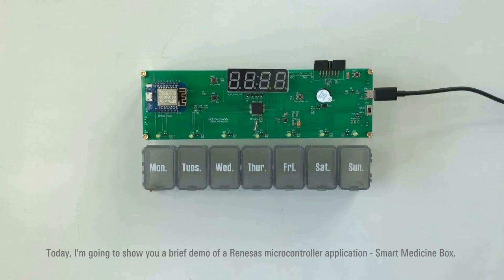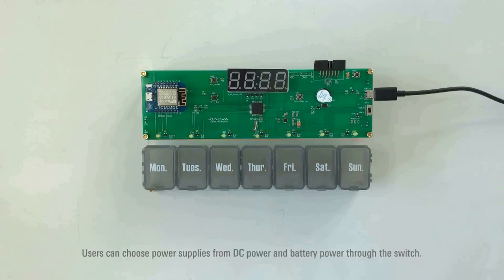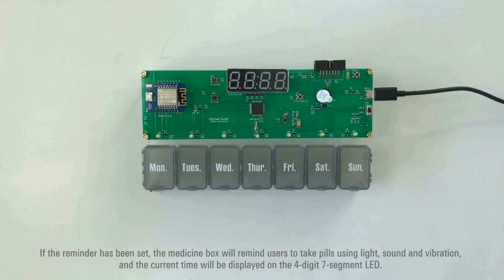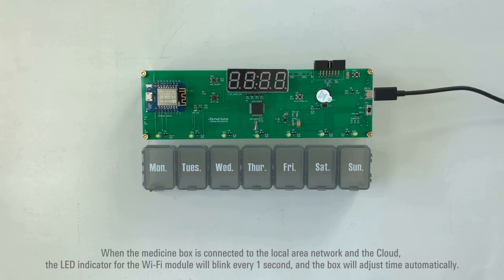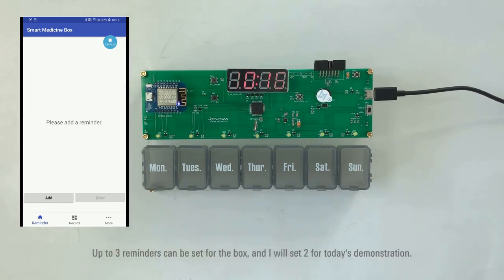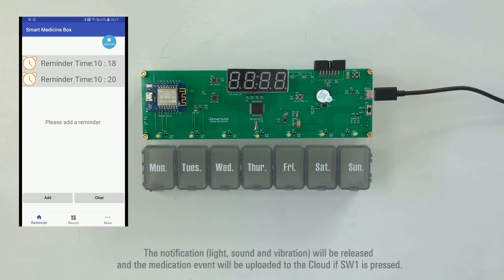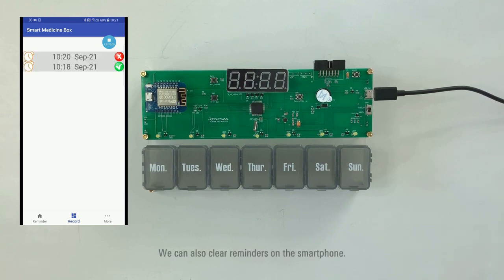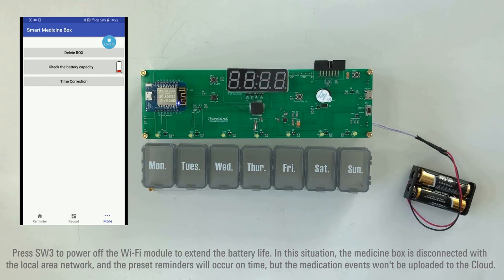Renesas: Smart Medicine Box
Renesas demonstrates the Smart Medicine Box quick solution featuring the RL78/G13 microcontroller. This smart weekly pill box is designed to help users store medicine, set up reminders and record pill administration events.